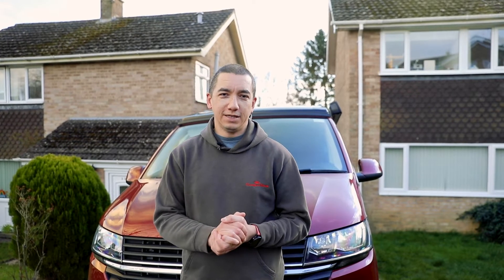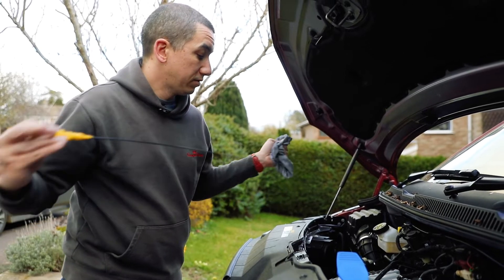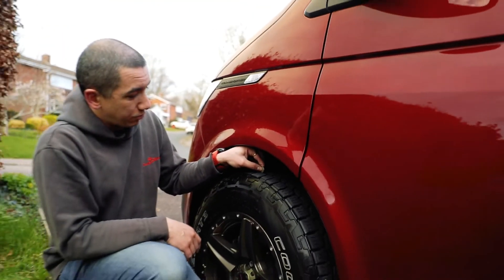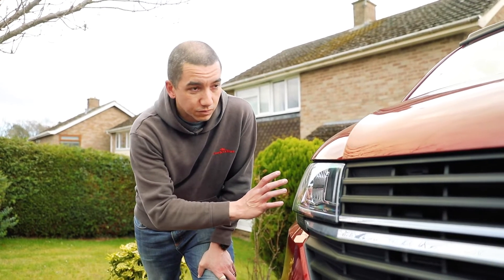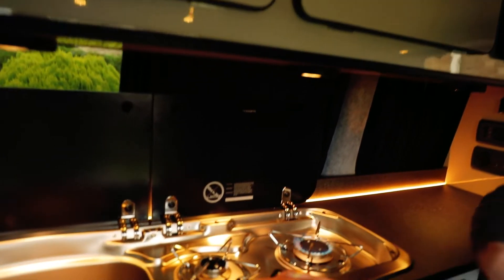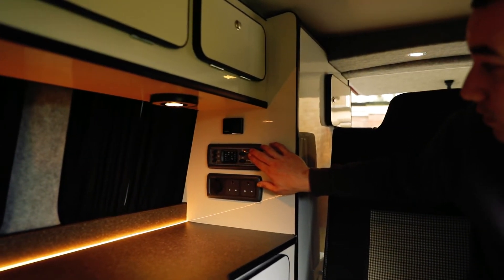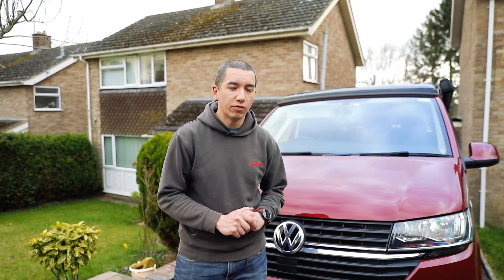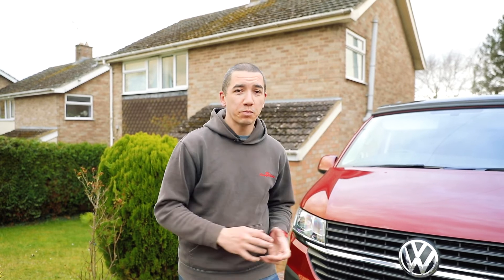Bringing your camper van out of hibernation - Ready for a GREAT Season!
Welcome to our CamperKing guides series.

In this video, Stuart goes through a full and thorough check-list on how to bring your camper van out of hibernation and have it ready for a great season of camper van adventures!